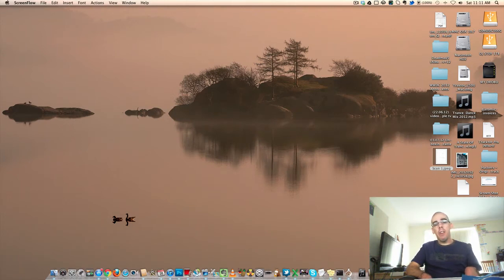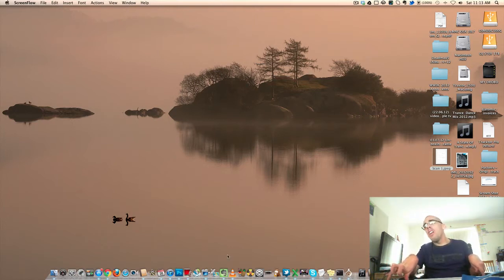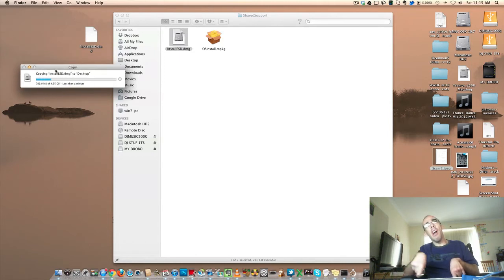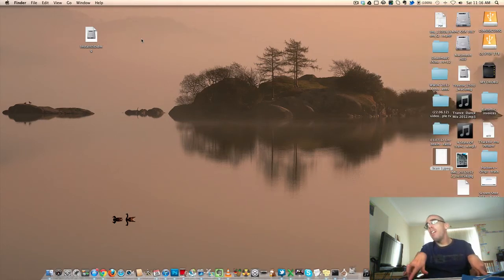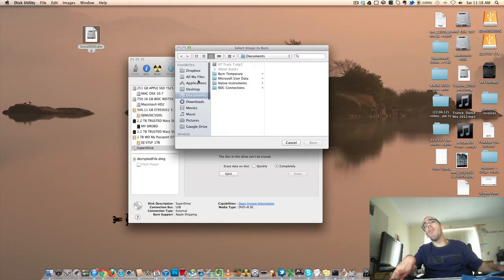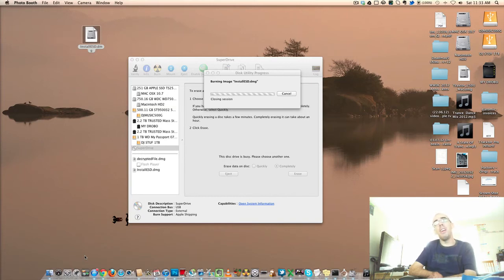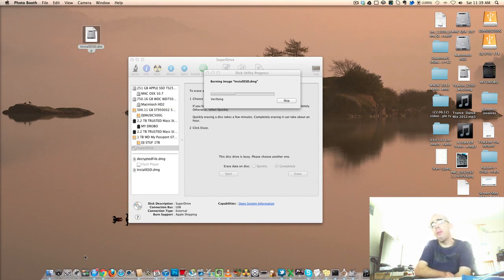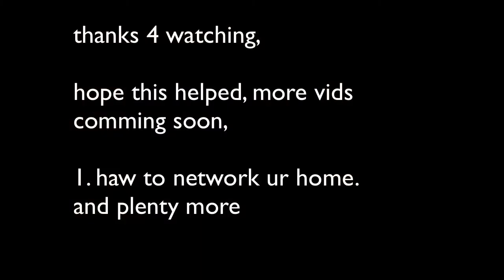haw to make a boot dvd of OSX Mountain Lion 10 8